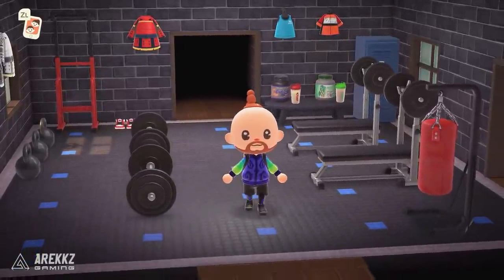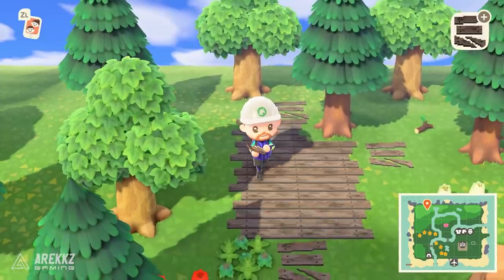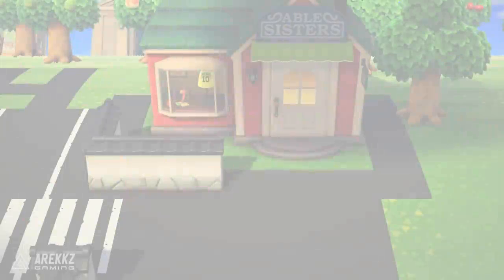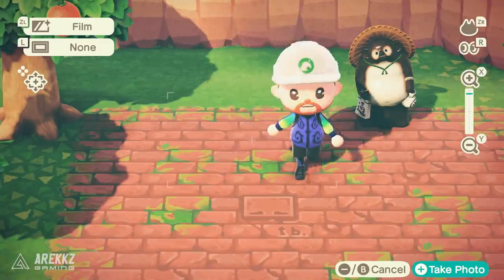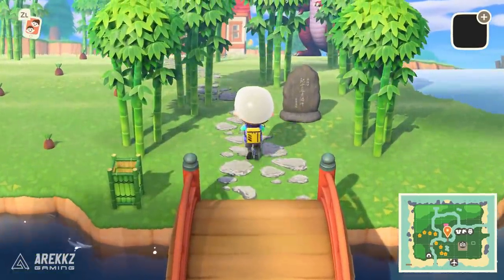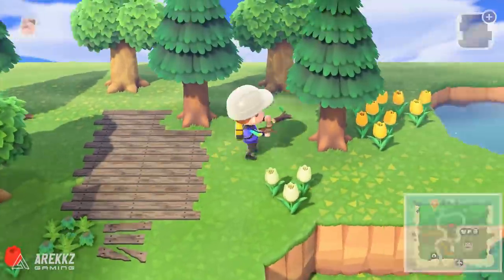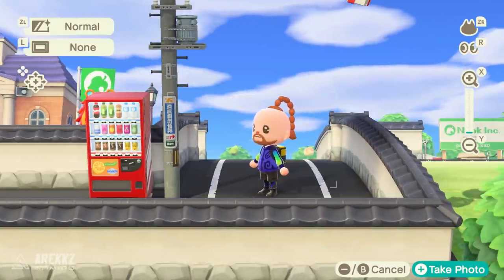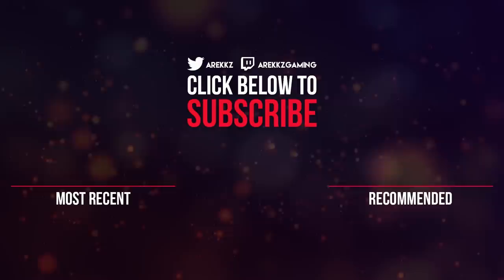Animal Crossing New Horizons | 5 Amazing Custom Path Designs You Should Try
Here's a look at some amazing custom path codes in Animal Crossing New Horizons. Try out some cool path designs!